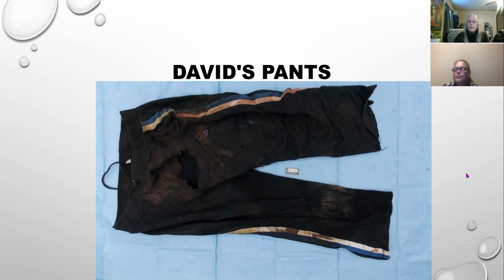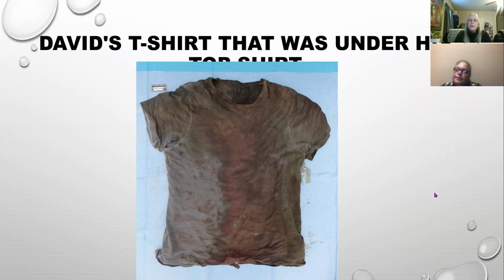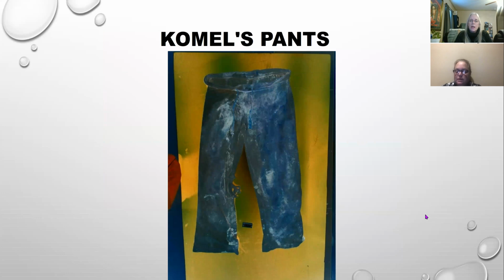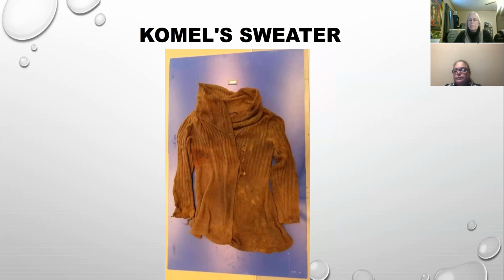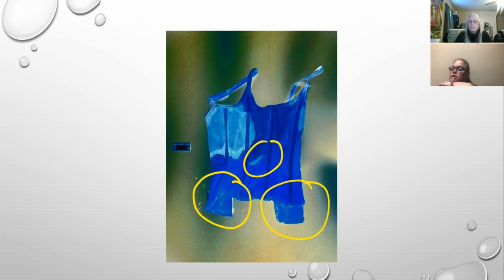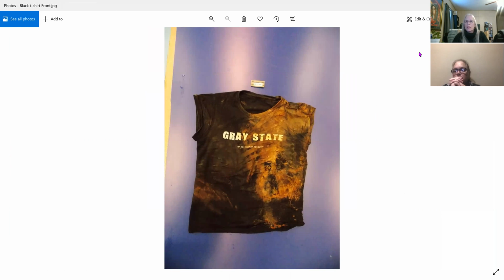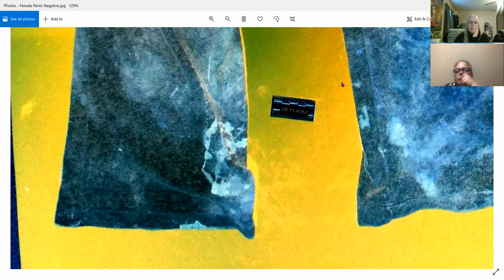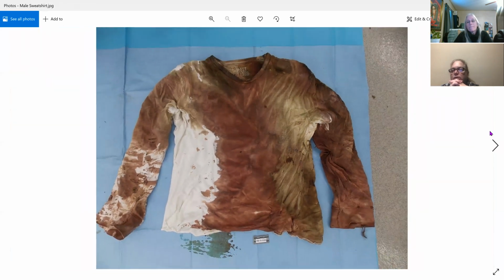Clothing Talk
Sophia joins me as we discuss the "pillow talk" of the case.  The bloody clothes share intimate details that have been ignored by the investigation and unseen by most looking into the case.  Please share your comments below.

Greg Fernandez, Jr. has created some merchandise in order to raise money to create a documentary.  Visit the Spring website and purchase some merch if you would like to help bring the real evidence to light.